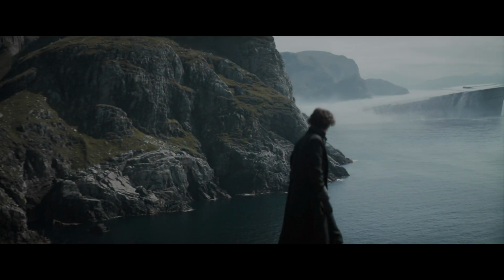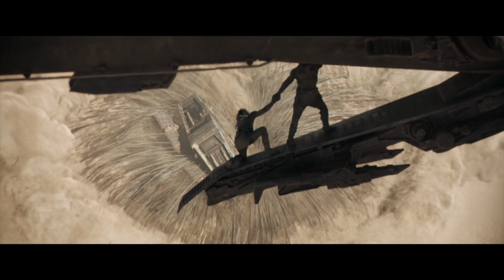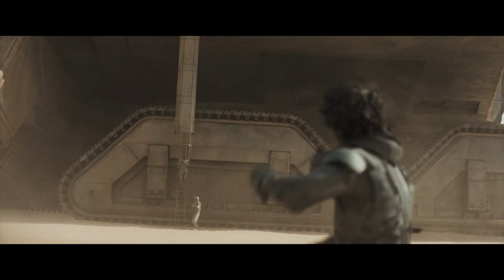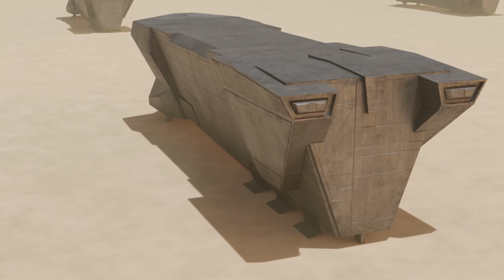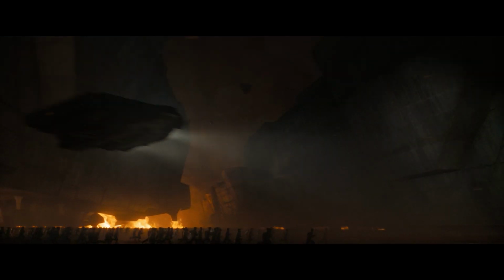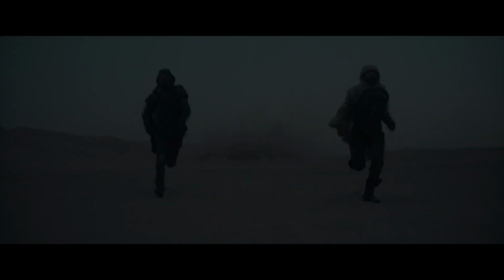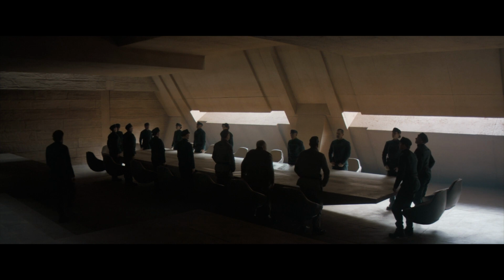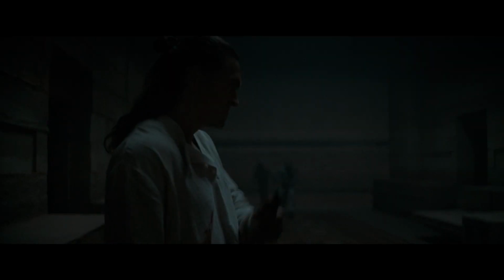why dune looks so amazing – a video essay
timestamps
0:00 - intro
1:29 - camera work
3:12 - vfx
4:38 - lighting
6:28 - sponsor